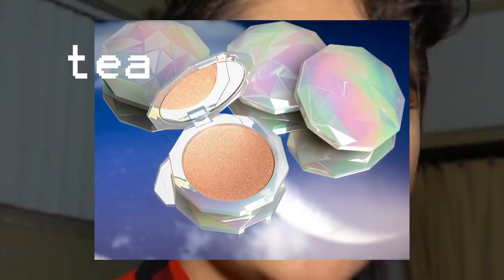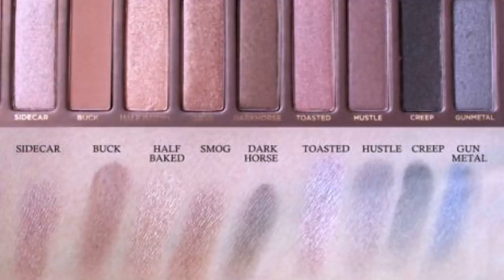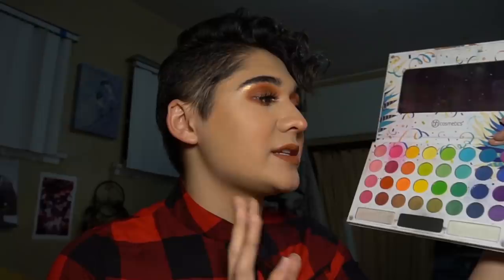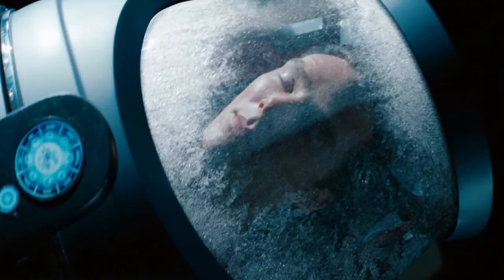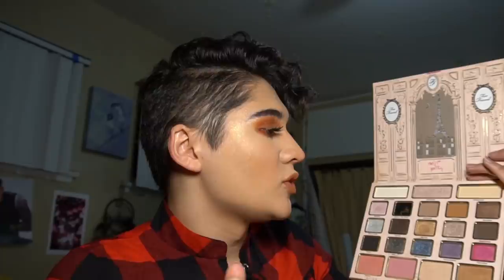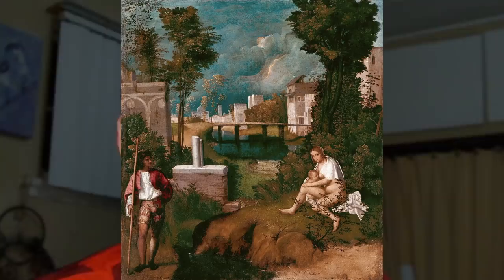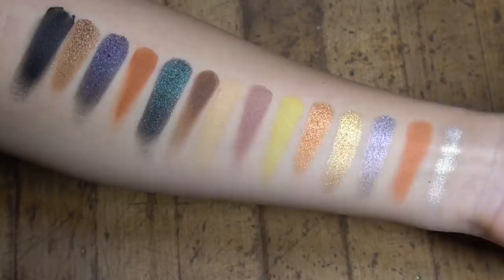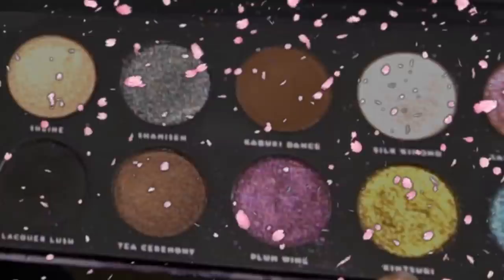Meet the Family 🤗 | EYESHADOW COLLECTION | 30+ Palettes | $400+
I've been collecting eyeshadow for about 3 years now. The total value of this collection is $437 and features over 30 palettes. Enjoy and feel free to cyberbully each other in the comments 💋✨

PRODUCTS I USED ON MY FACE

Oakalan Fire palette (limecrime venus l dupe)
Limecrime diamond crusher in "Cleopatra"
Jeffree star Lip ammo in "Allegedly"
Bh cosmetics duolight highlighter